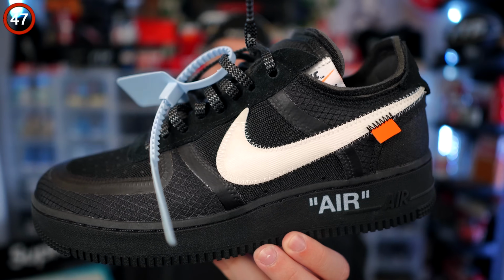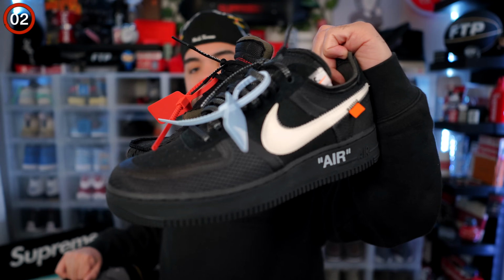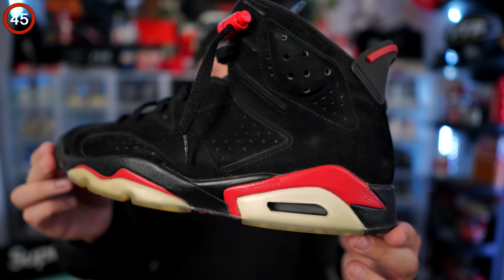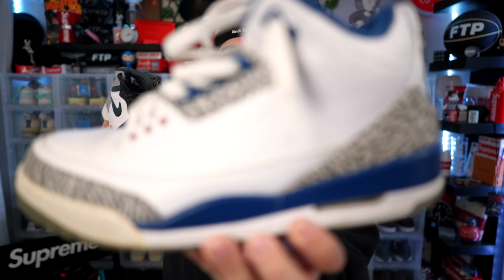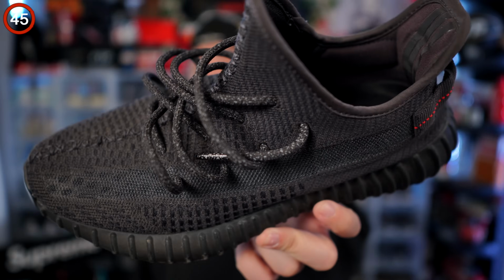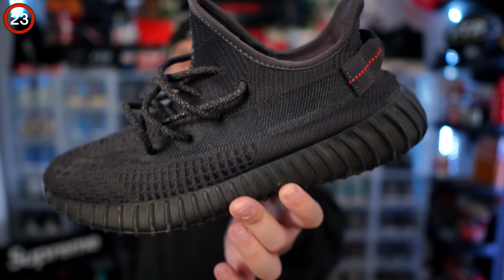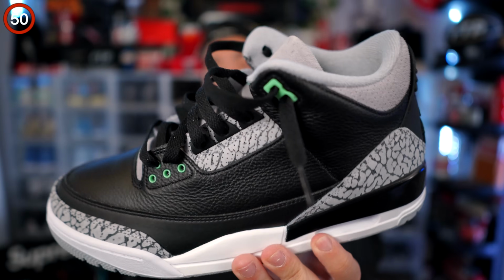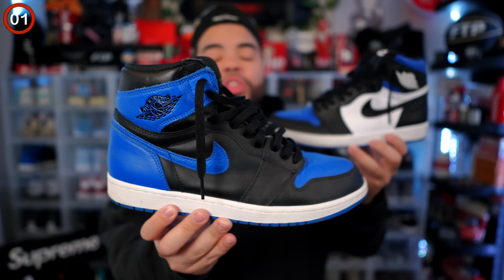7 SNEAKER TIPS I WISH WE LEARNED SOONER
In This Video Went Over 7 Sneaker Tips I Wish I Knew Sooner, Including The Right Sneakers To Buy For Your Collection, What Sneaker Is Worth It For You & More!

7 SNEAKER TIPS I WISH WE LEARNED SOONER
Sneakerhead Tips You Don't Want To Avoid